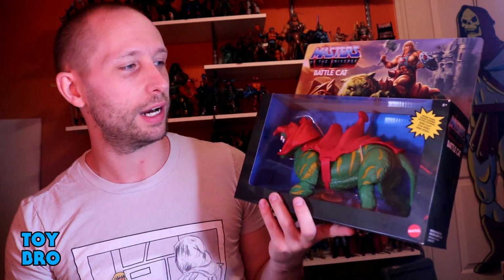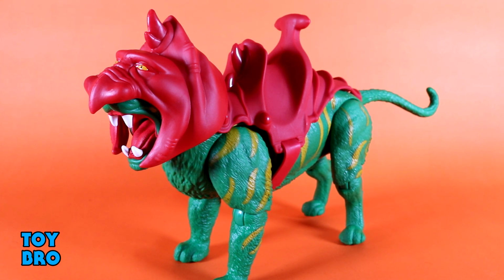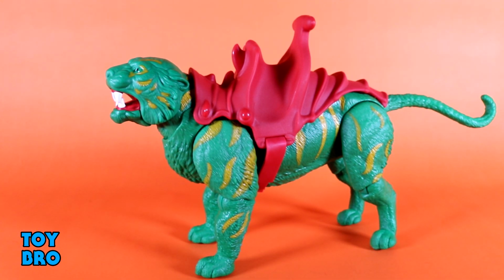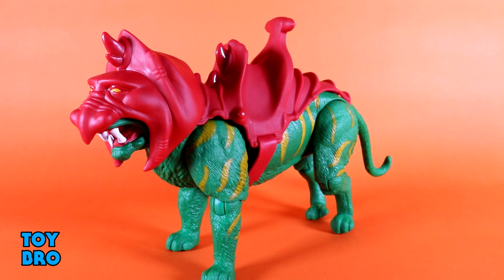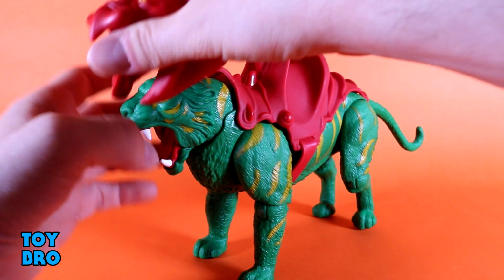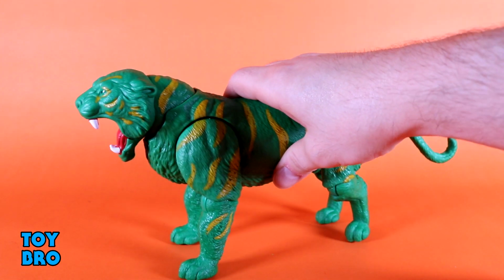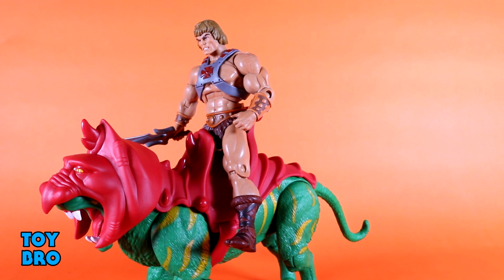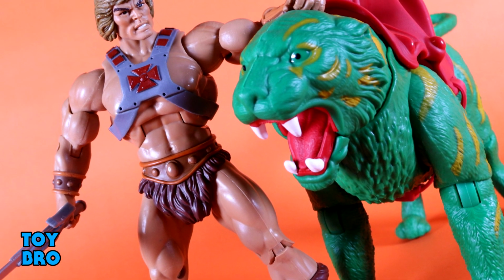Masters of the Universe Origins BATTLE CAT Action Figure Review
The big green cat we've all been waiting for.